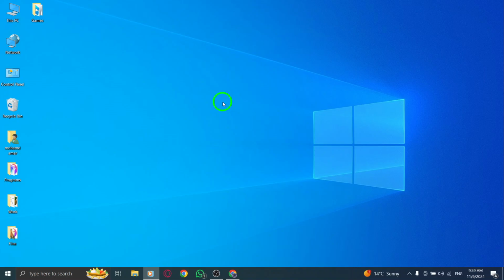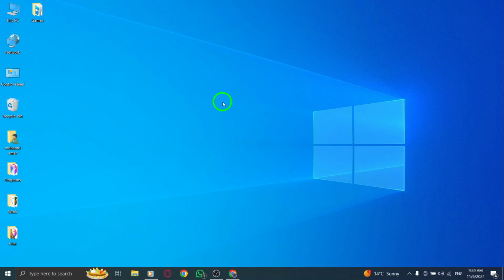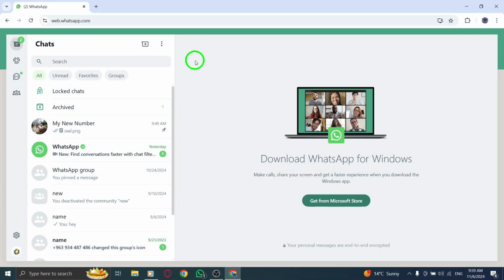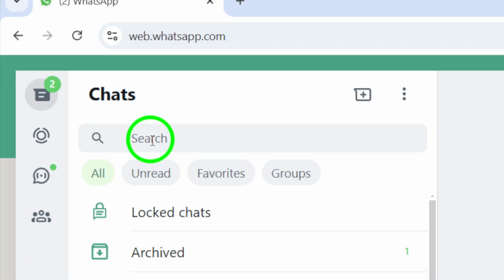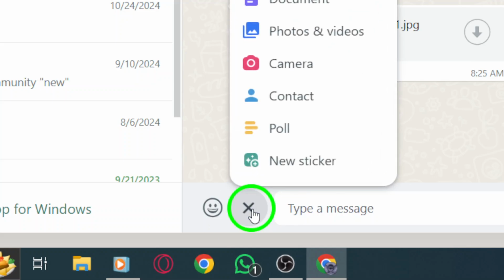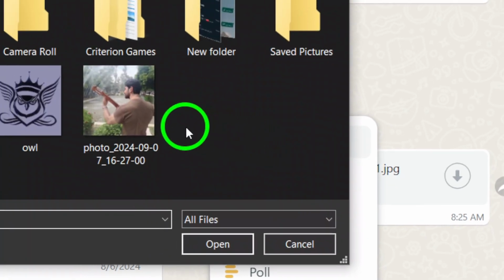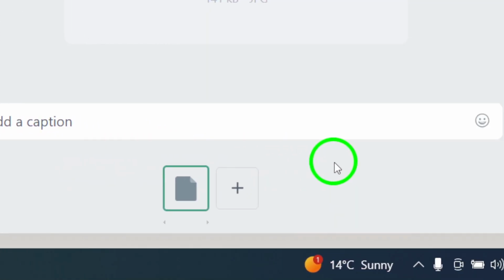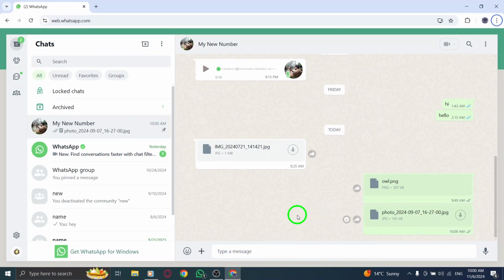How To Send Photo In Document In WhatsApp Web On PC (New Update)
Learn how to send a photo as a document in WhatsApp Web on your PC with this straightforward guide. Whether you need to share important files or just want to send a favorite image, these simple steps will help you do it easily.
Steps:

Find the contact you want.
Click on the +P icon.
Choose Documents, choose the photo.
Click Open, then Send.

Chapters:
00:00 Intro
00:12 Soultion
01:05 Outro